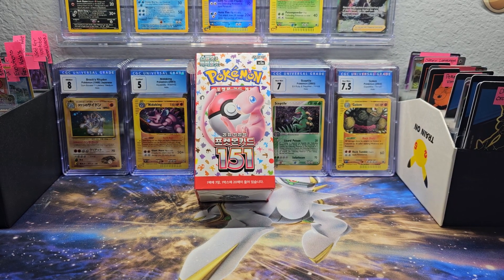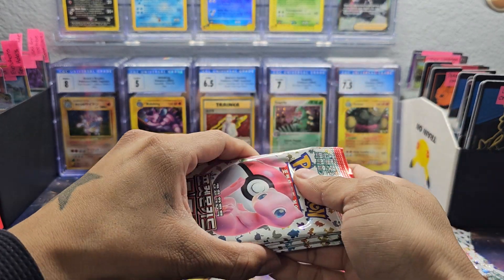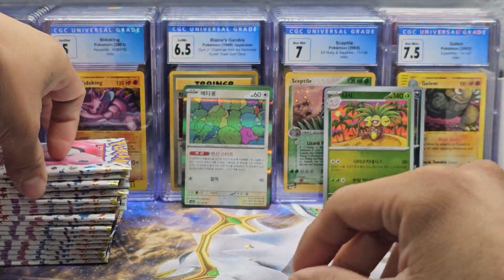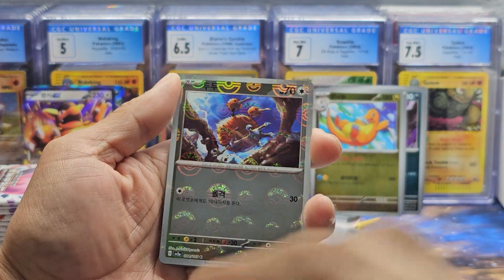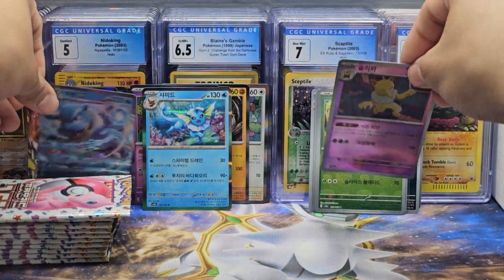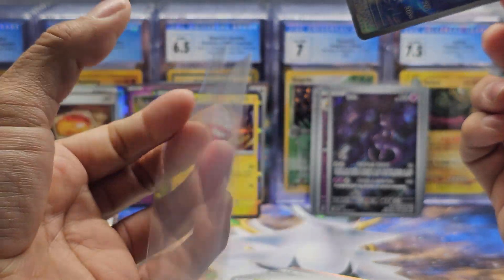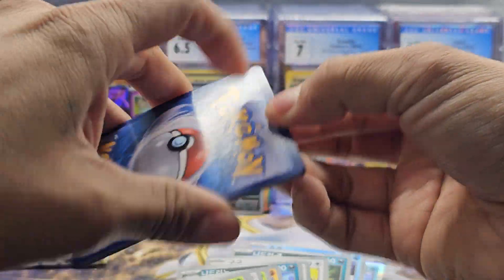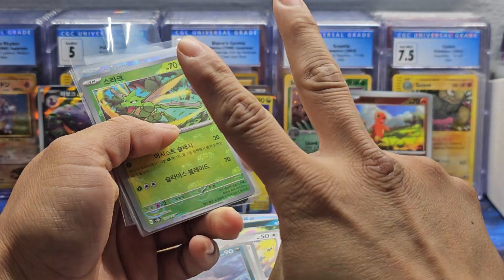Pokemon Investing 101 Are Korean 151 worth buying??